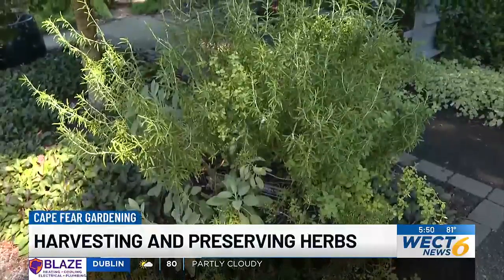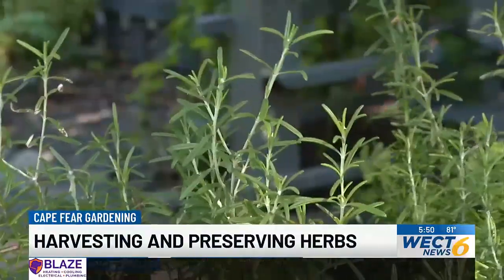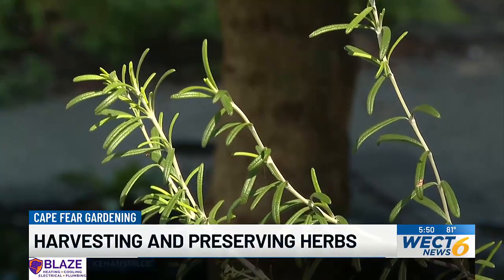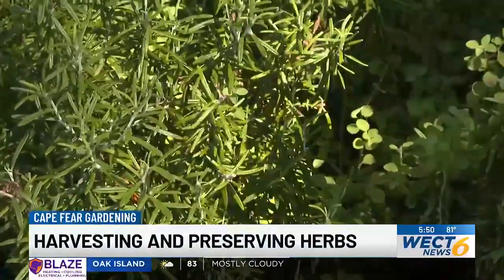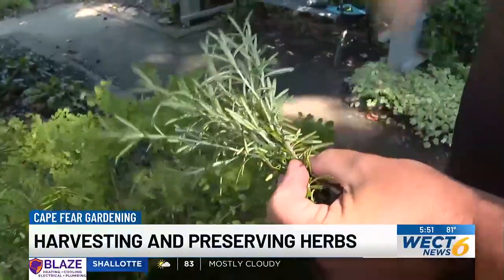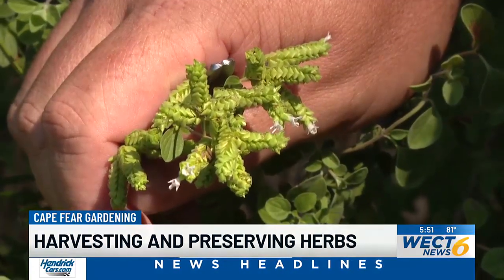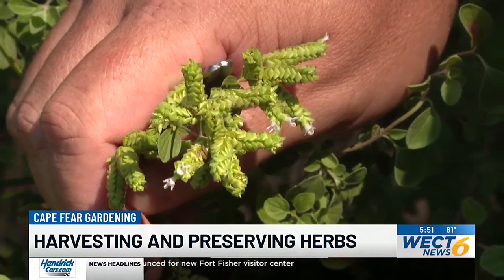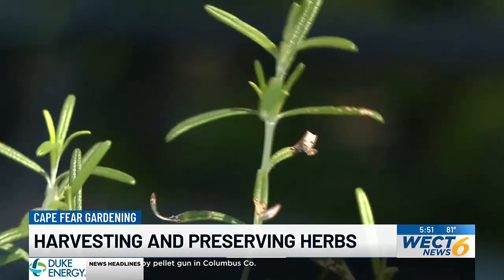Cape Fear Gardening: Harvesting and preserving herbs